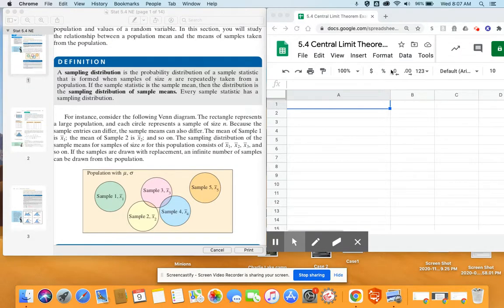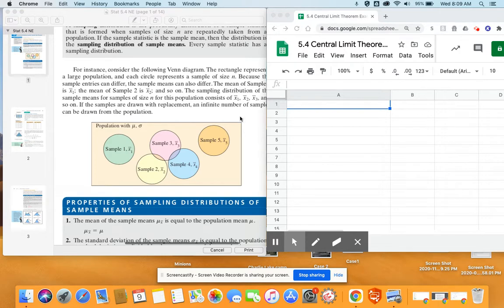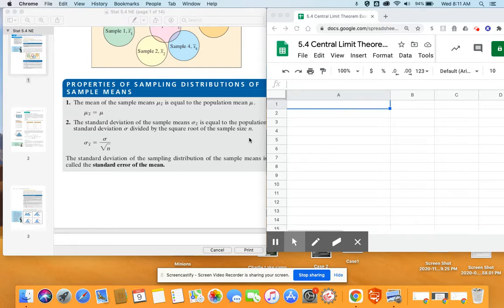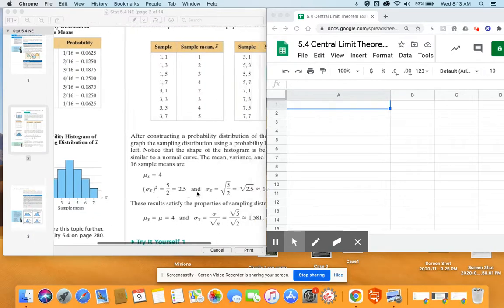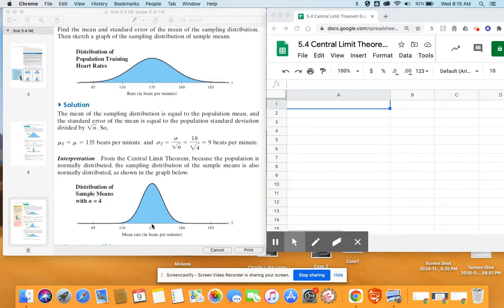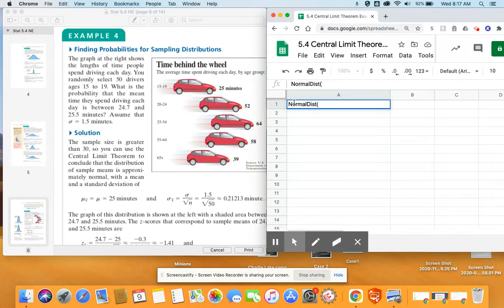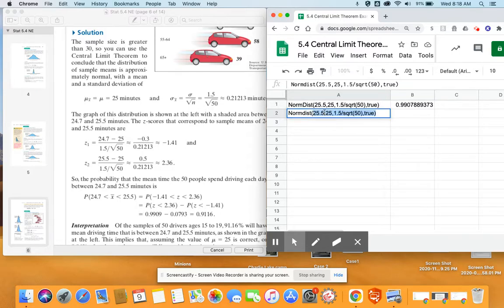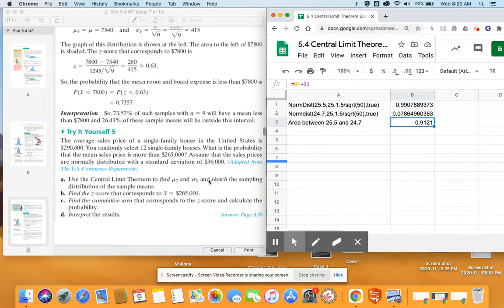5.4 Sampling Distributions: Dec 9, 2020 8:20 AM